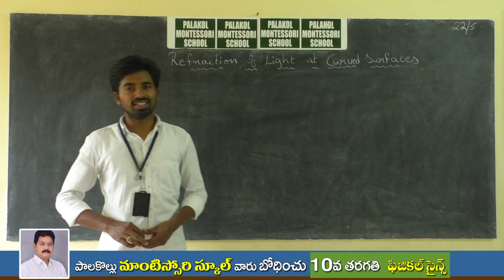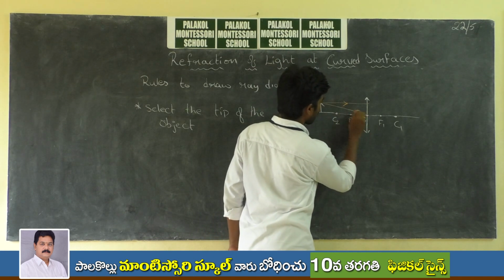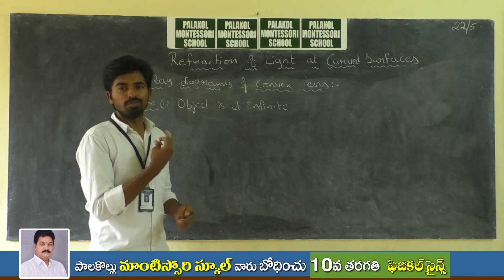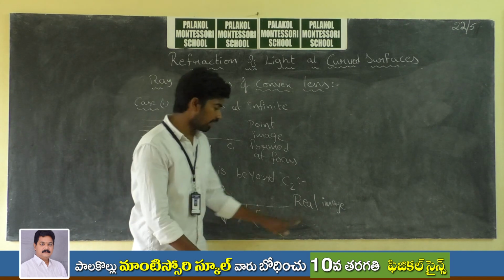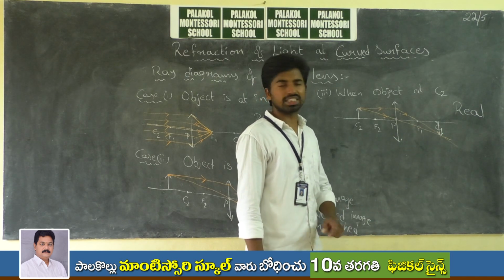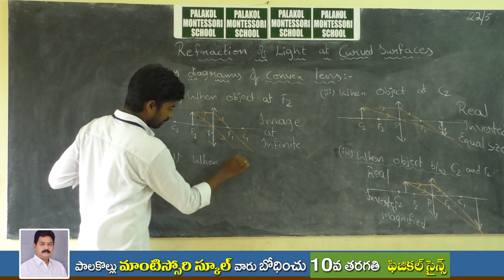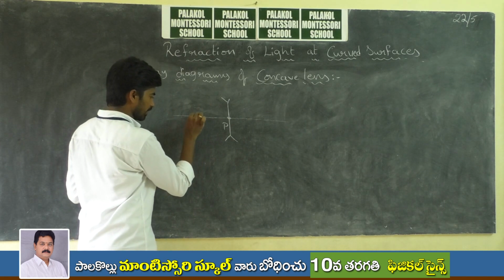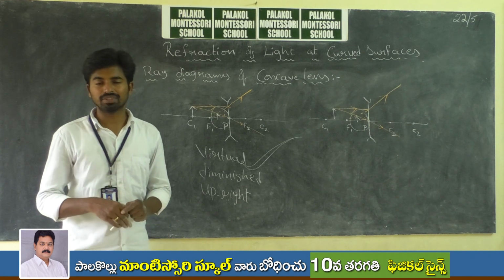X CLASS PHYSICS REFRACTION OF LIGHT AT CURVED SURFACES PART 2